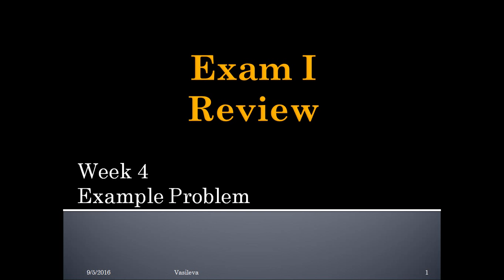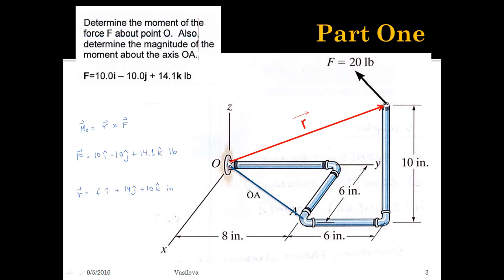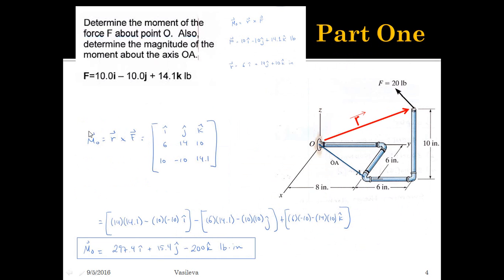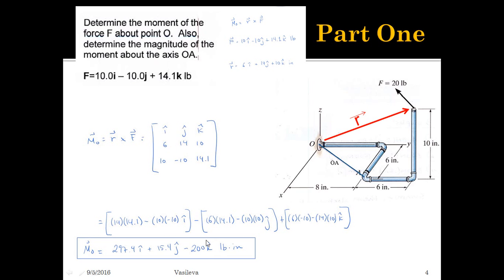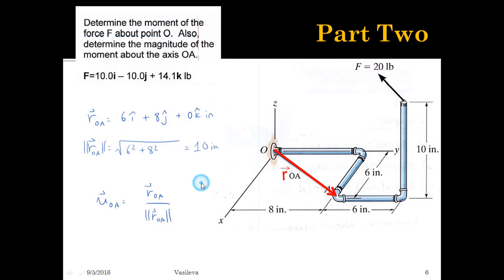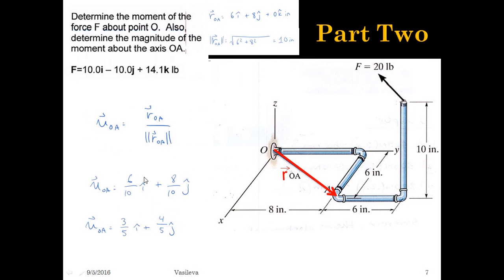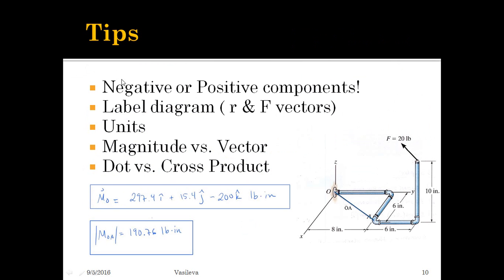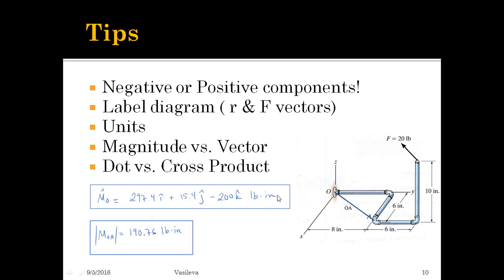Week 4 Exam I Review